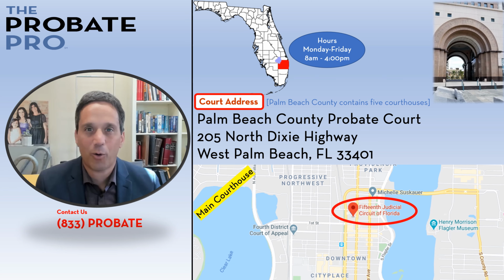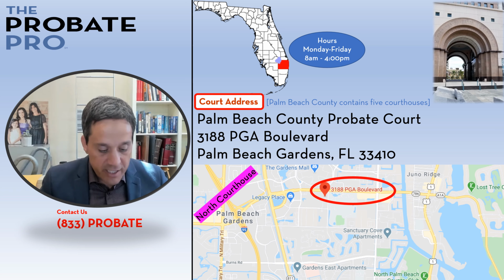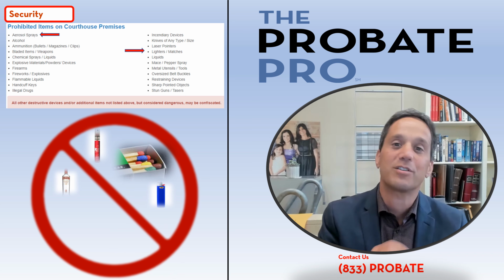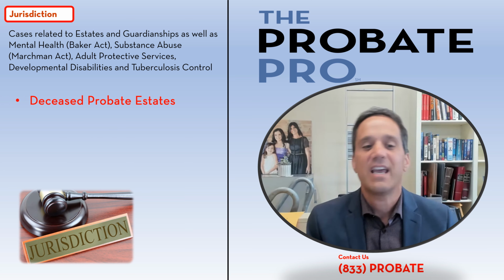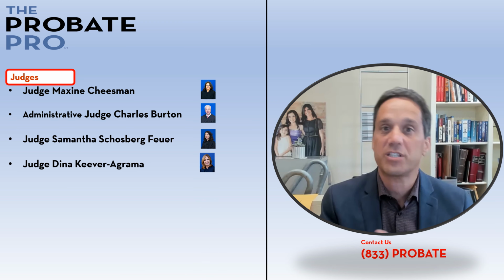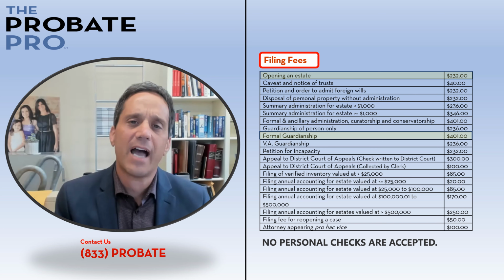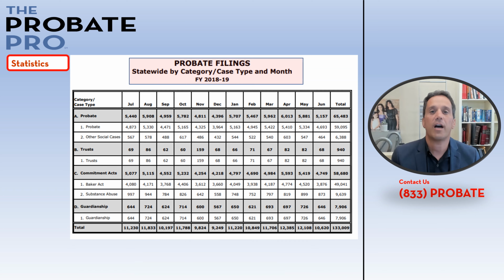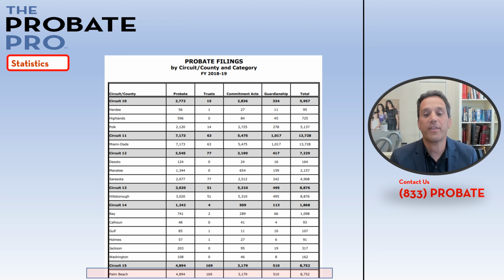Palm Beach County Probate Court Overview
Darren Findling of The Probate Pro provides a detailed overview of the Palm Beach County Probate Court including a map, security information, filing statistics, judges' names, and navigating around the Palm Beach County Probate Court website.

(833) PROBATE

Addresses:

Michigan Office:
414 W. Fifth Street

Illinois Office:
1525 East 53rd Street, Ste 439

Florida Office:
941 West Morse Blvd., Suite 100